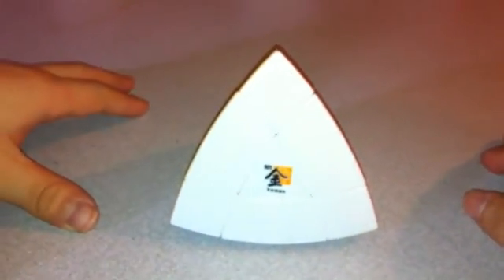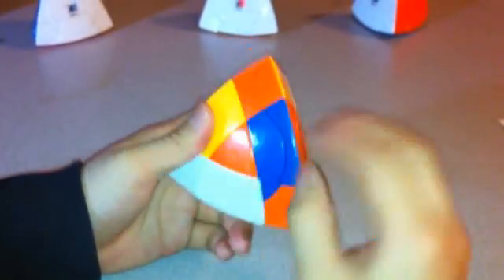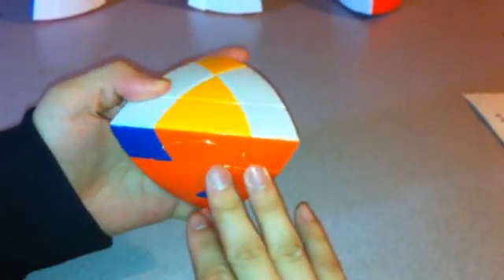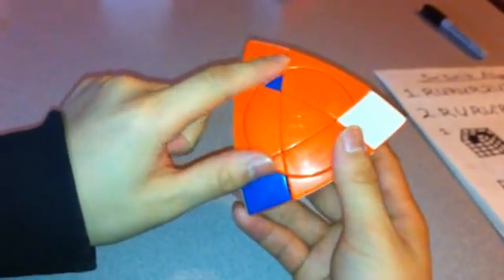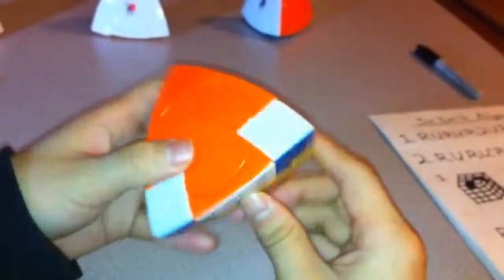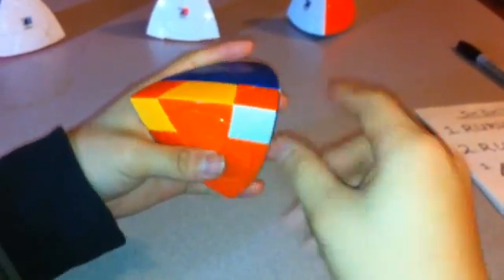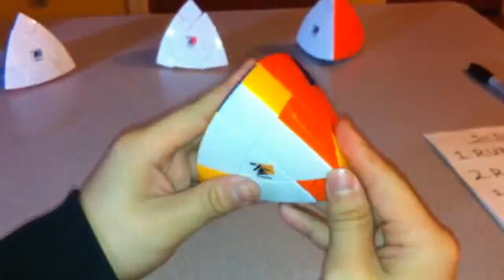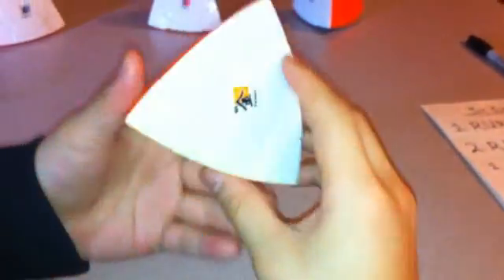Venus Crazy Tetrahedron-Tutorial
Algorithms:
R', L, R, L'
Swapping Corners: (L, R', L', R)x3
Rotating Corners: (L, R', L', R)x3, (L', R, L, R')x3
R, U, L, R, U, L, R, U, L, R